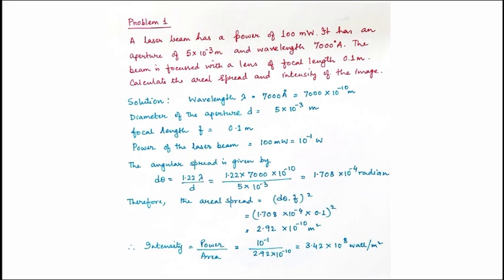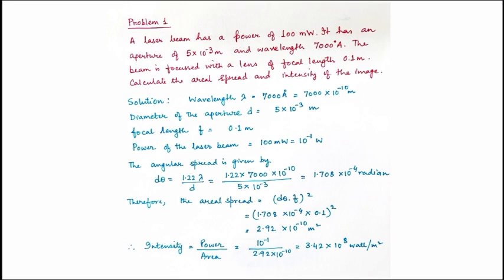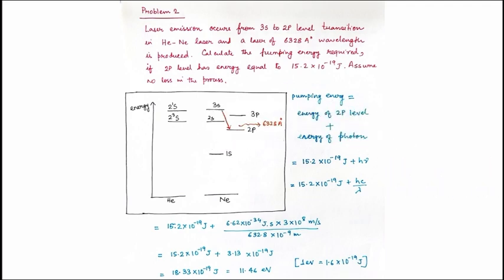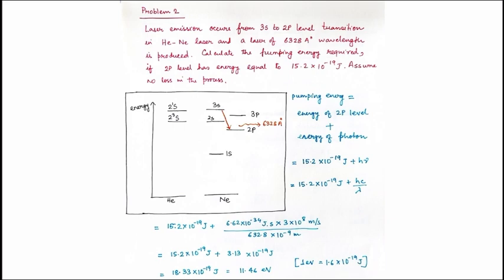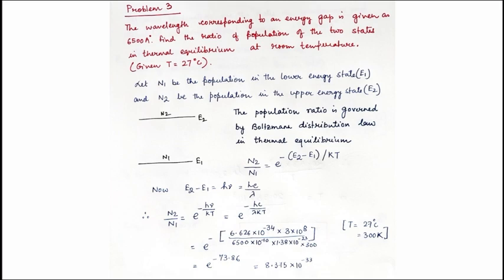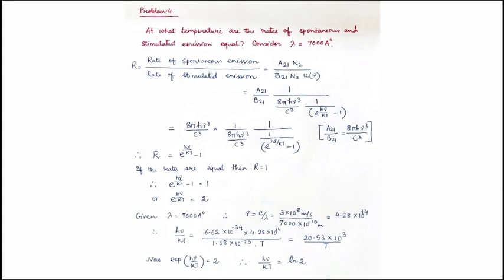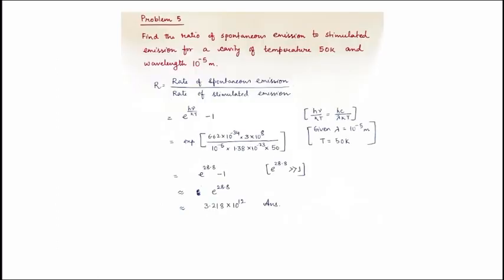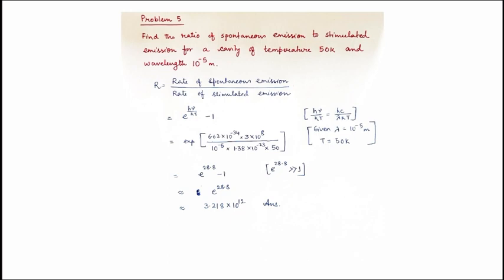Laser: Problems and Solutions: Undergraduate Physics : Engineering Physics